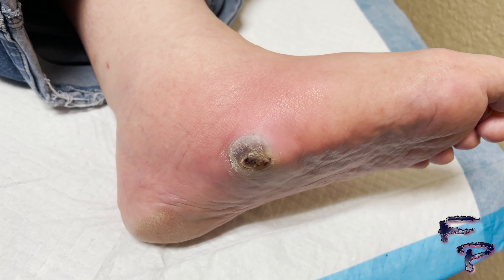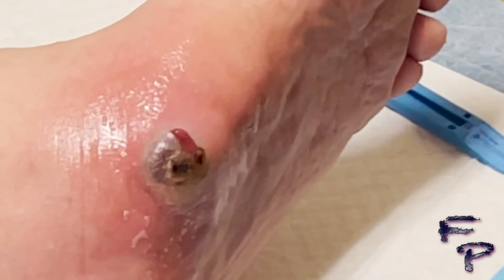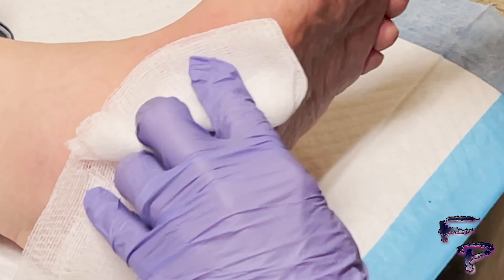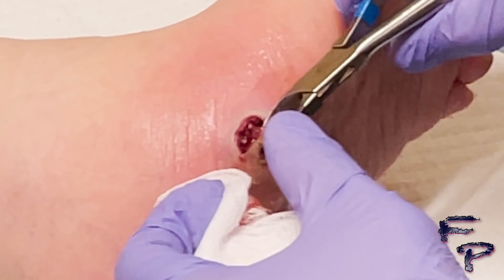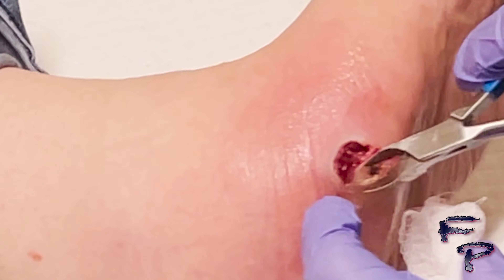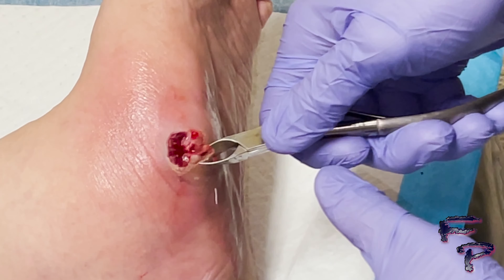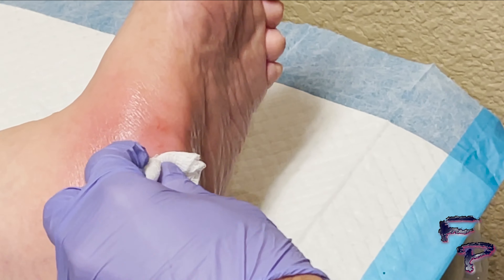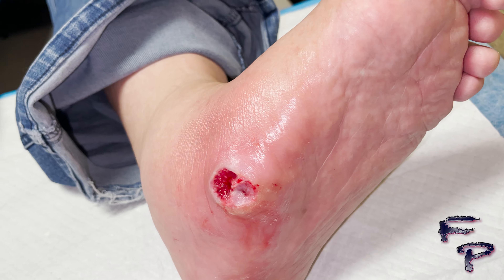Infected Blister Treatment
Here is all the equipment used to create this video

Computer: MacBook Pro }

Camera: Iphone 12 Max---}

Gimble: DJI-Osmo }

Software: Adobe Premier --}

Music: Ableton Live }
Push 2 }
Apollo Twin }

Microphone: Sure SM58 }

Speakers: Yamaha HS8 }
Yamaha Sub ---}

This video may contain  graphic content of medical procedures. The content of this video is strictly for educational and demonstrative purposes for physicians. No physician-patient relationship is created by viewing this content. Any procedures demonstrated should only be performed by licensed and qualified medical professionals in an appropriate clinical setting. Each case is unique and different. Viewers should consult their physician should they require medical attention for any condition demonstrated in this video.